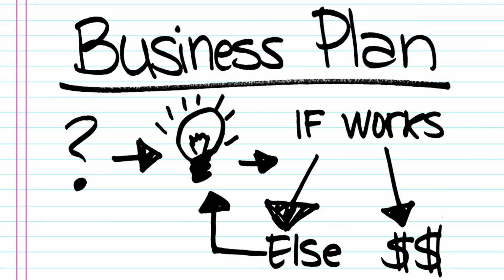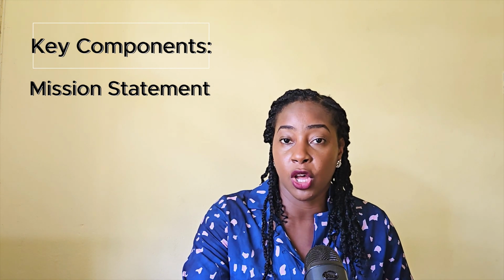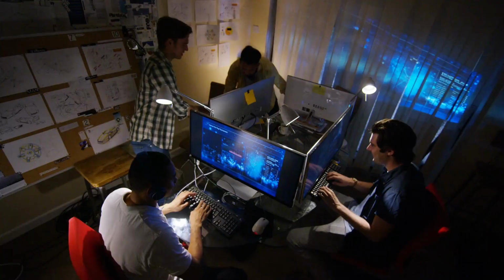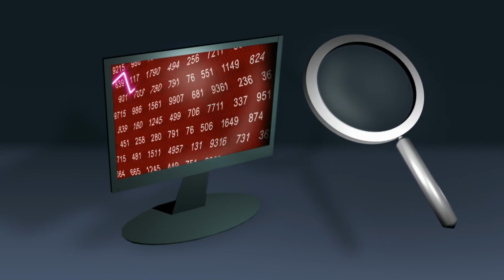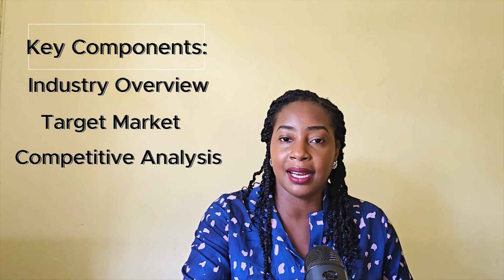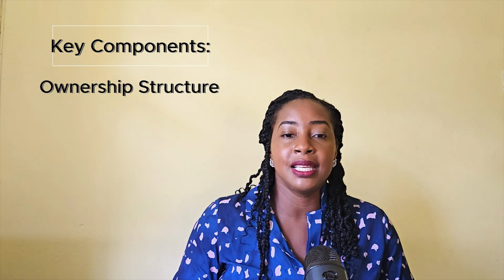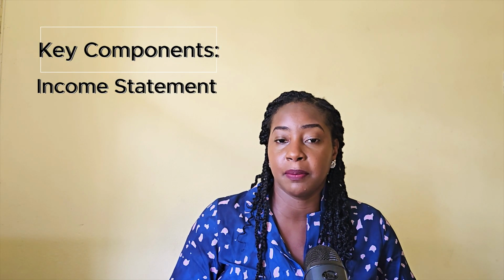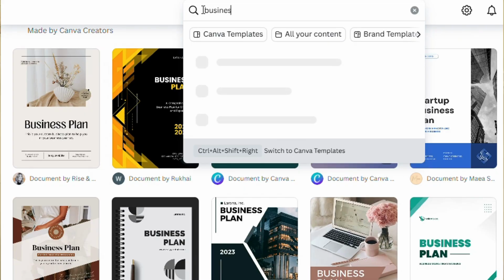How to Create a Winning Business Plan in 5 Simple Steps | Step-by-Step Guide for Success!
Want to start a successful business but don’t know where to begin? 📈💡 In this in-depth guide, we’ll show you how to create a powerful business plan in just 5 simple steps! Whether you’re launching a startup, small business, or side hustle, a well-structured business plan is essential for attracting investors, securing funding, and setting a clear roadmap for growth.

🔗 Check out unique visual business ideas, along with must-have tools & resources for small business success

📌 What You'll Learn in This Video:
✅ The 5 key steps to writing a professional business plan
✅ How to define your business goals, market strategy, and financial projections
✅ Practical examples to illustrate how to make your plan compelling and effective

Timestamps:
00:00 – Introduction
00:34 -Step 1
01:47 - Step 2
02:54 - Step 3
04:14 - Step 4
05:21 - Step 5
06:33 - Conclusion